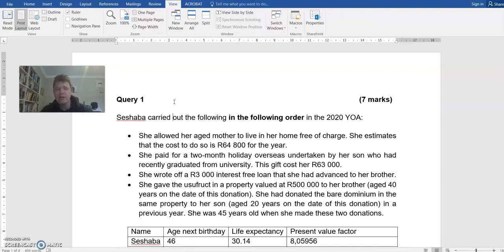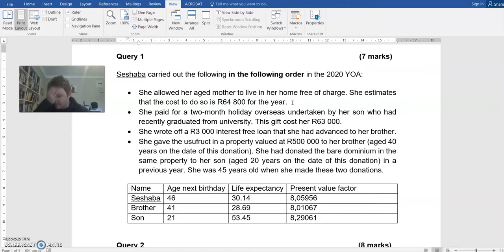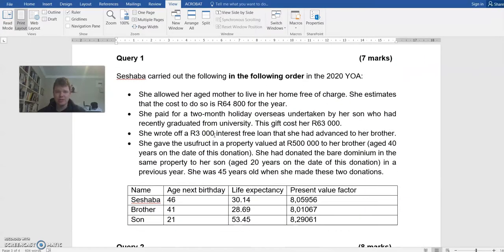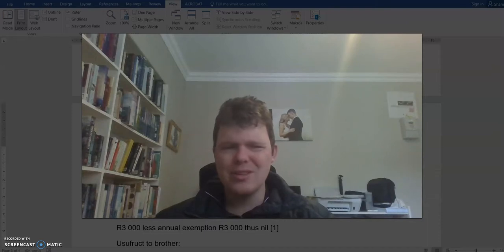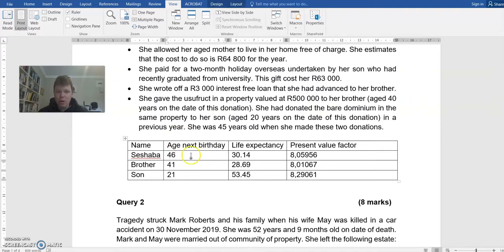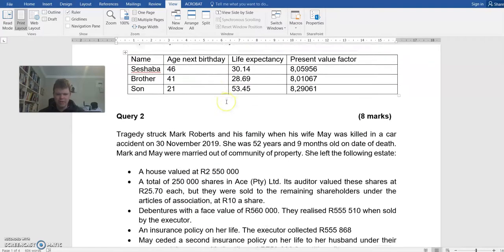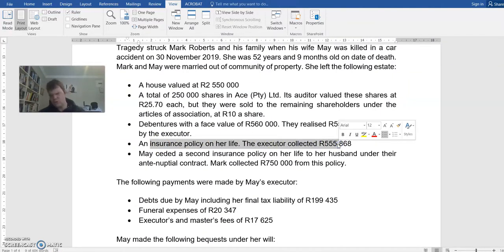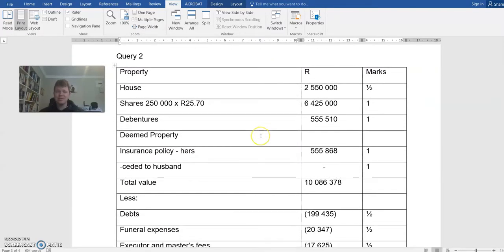Intro to Donations Tax and Estate Duty Excercise Answers